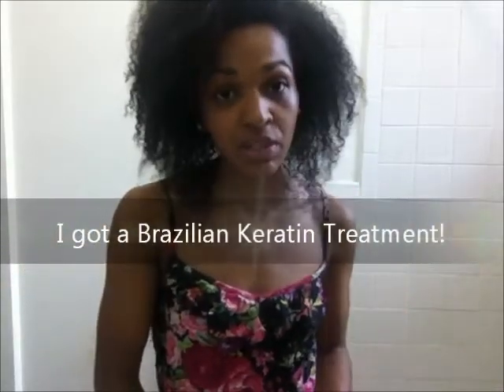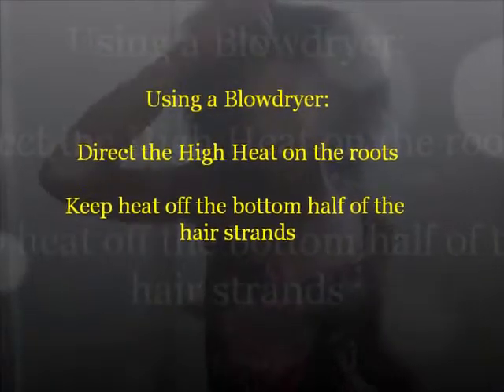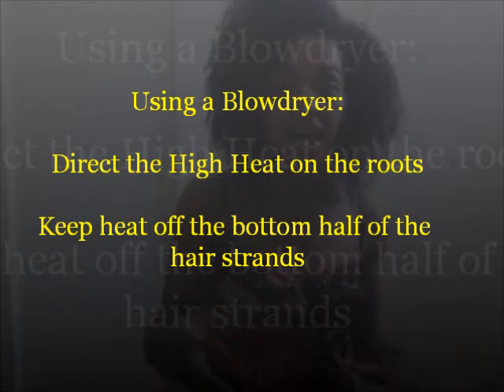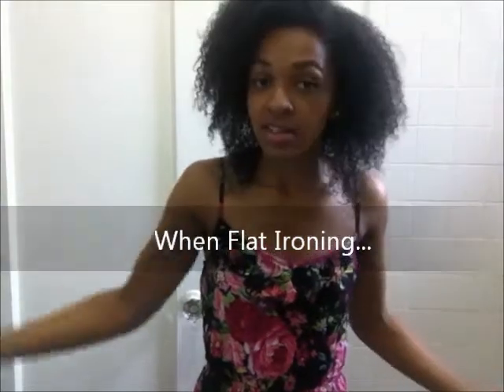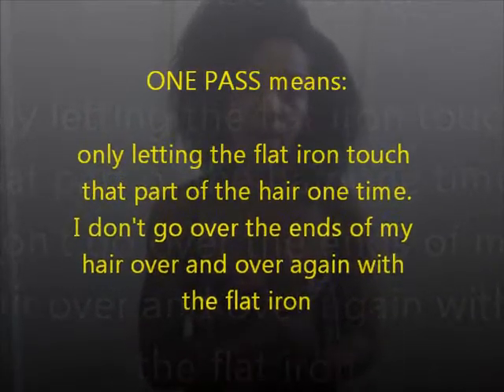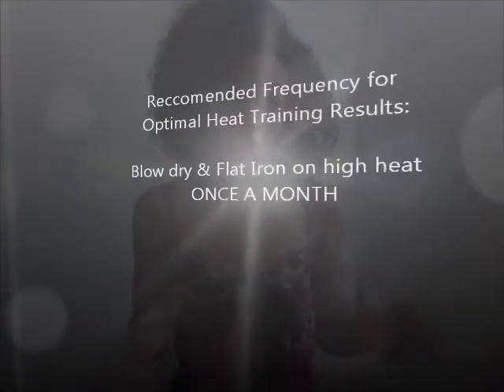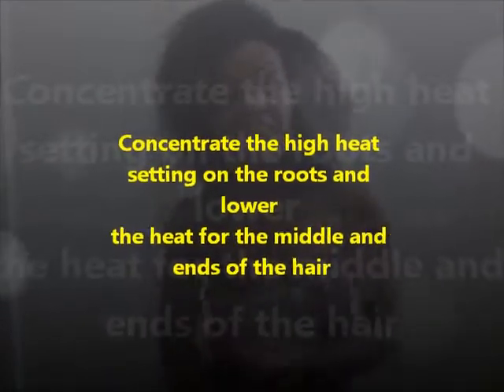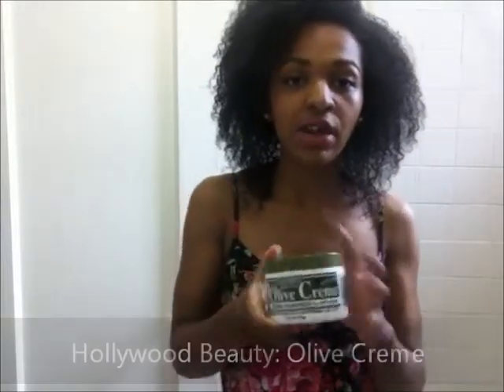HEAT TRAINING 2012 - FAQ's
By popular demand, here is what is going on with my heat training